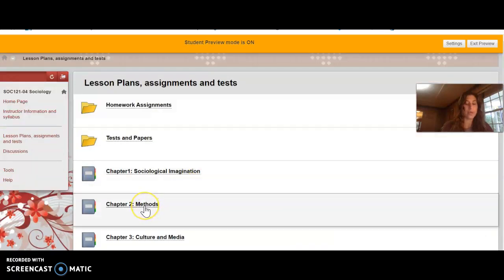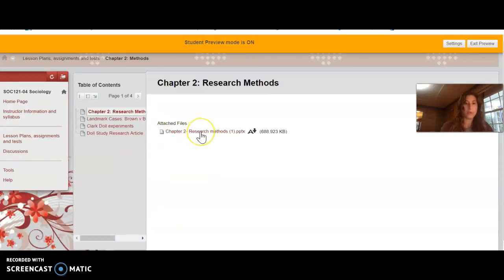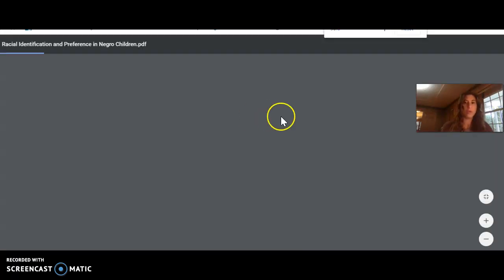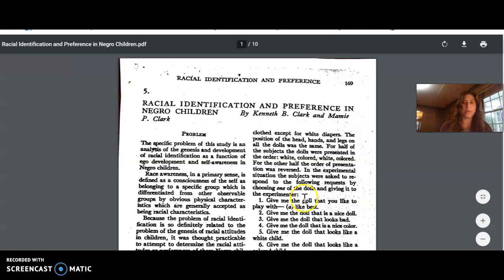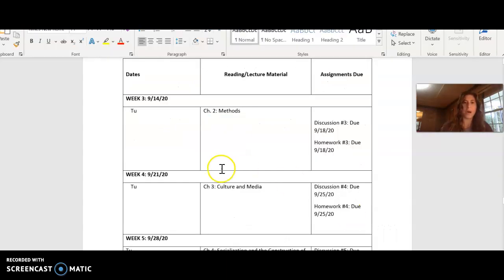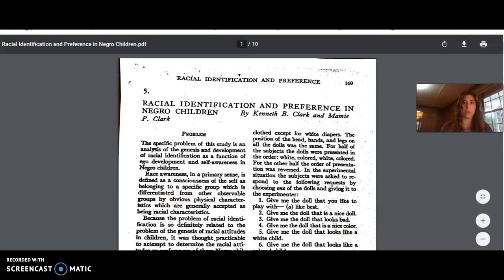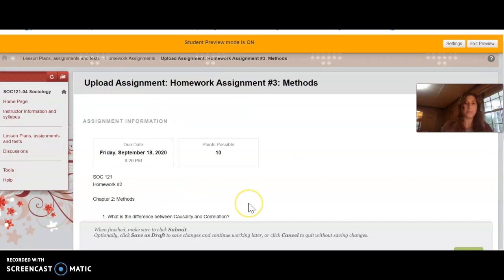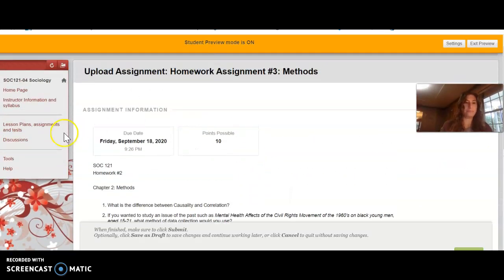Chapter 2: Methods